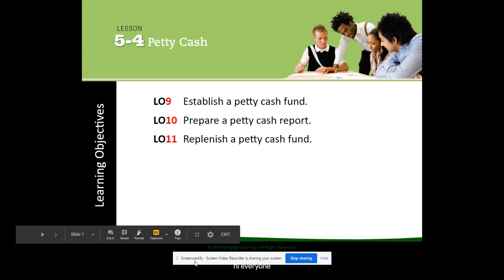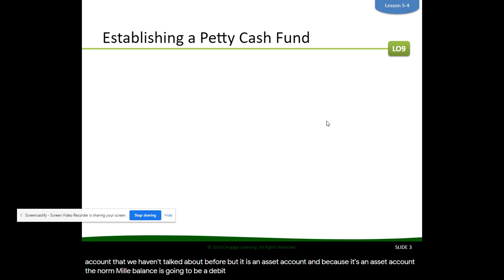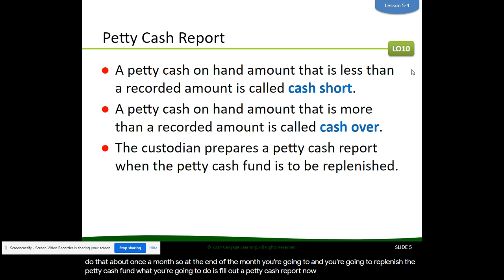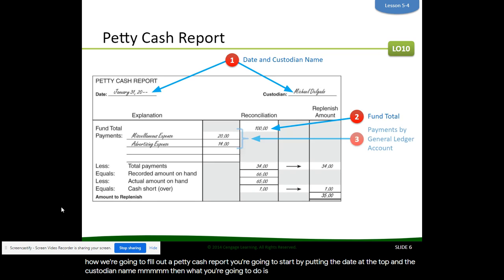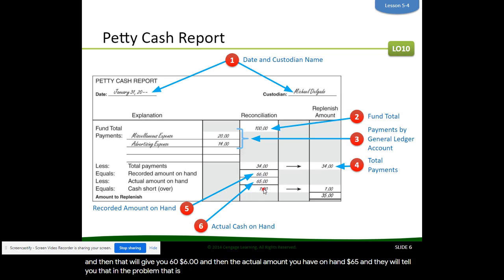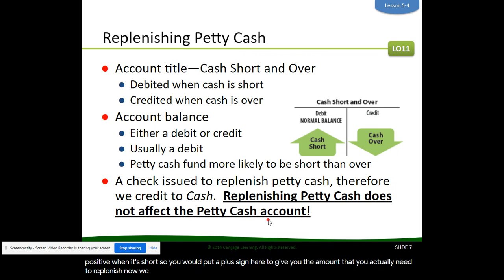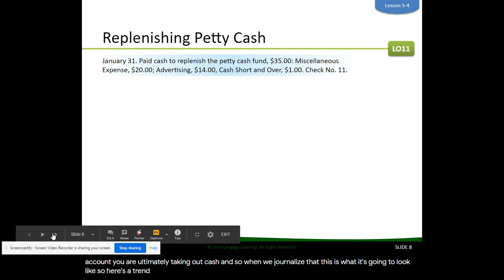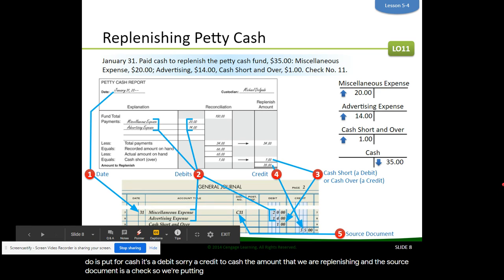Accounting Lesson 5.4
Petty Cash Lesson 5.4